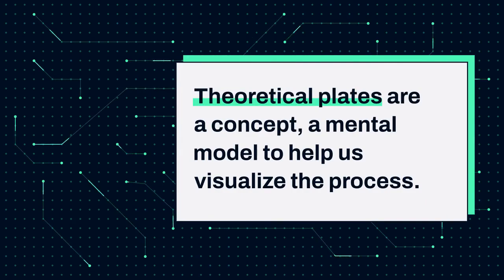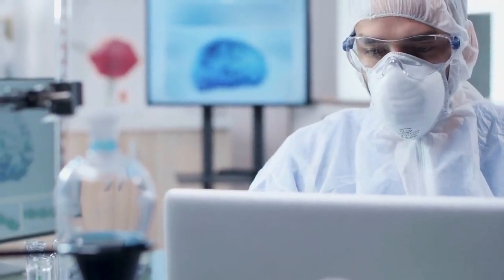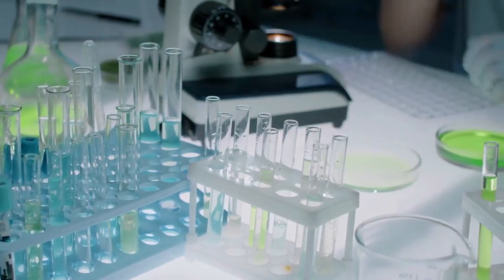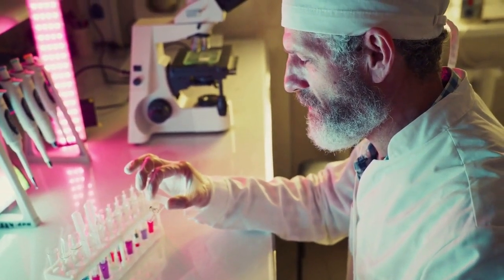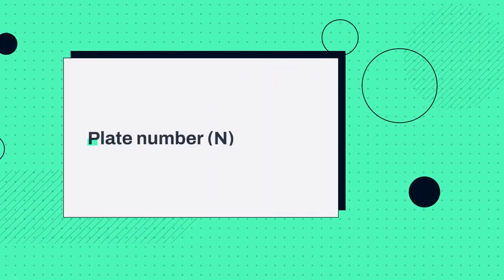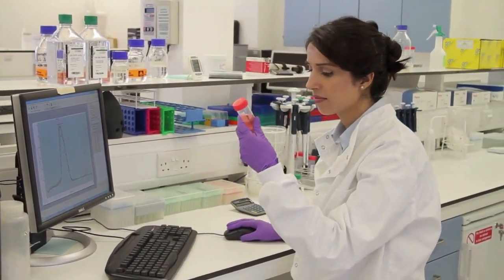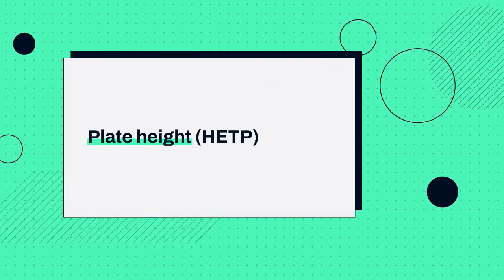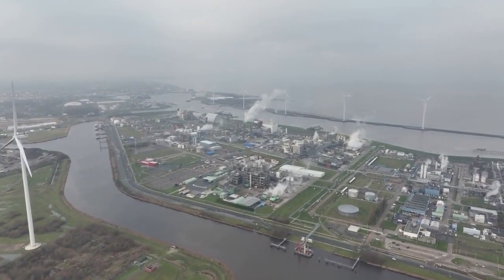What Is Theoretical Plates In Chromatography?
What Is Theoretical Plates In Chromatography? -- In chromatography, theoretical plates are a conceptual measure of a column's efficiency, not physical segments. They represent hypothetical zones within the column where the solute achieves equilibrium between the stationary and mobile phases. Imagine the column as a series of these discrete, equilibrium stages. The more theoretical plates a column possesses, the more opportunities there are for the solute to partition and re-partition between the two phases. This leads to a more efficient separation, resulting in narrower peaks and improved resolution between different compounds. A higher number of theoretical plates indicates that the column can better distinguish between closely eluting substances. While not physically observable, the number of theoretical plates (N) can be calculated from a chromatogram using peak retention time and peak width, providing a crucial metric for evaluating and optimizing chromatographic performance.